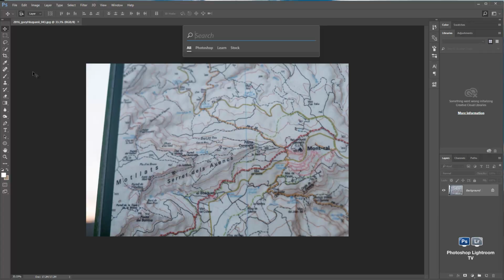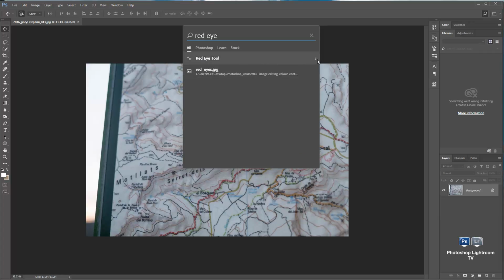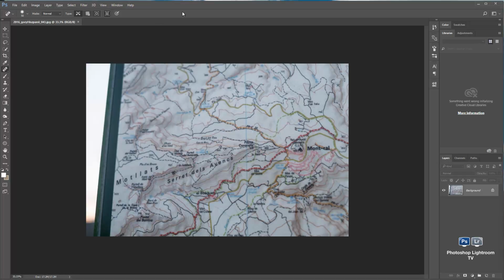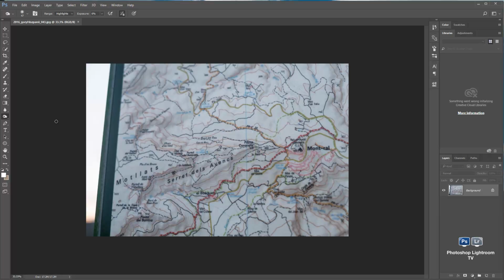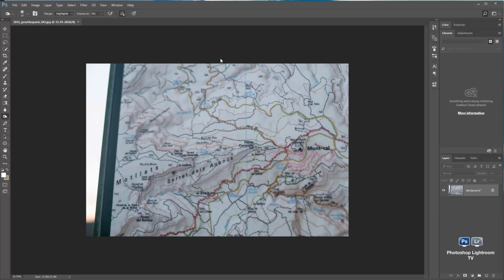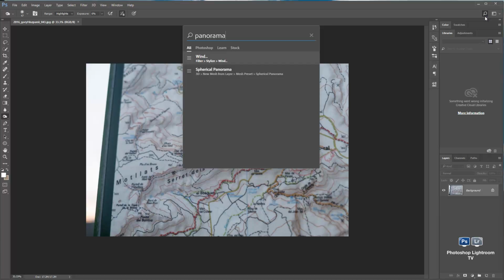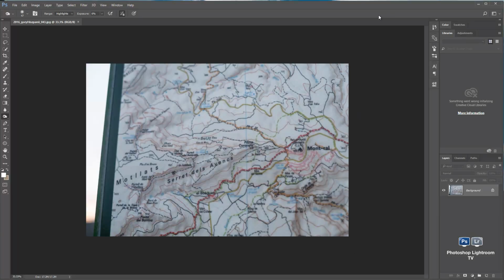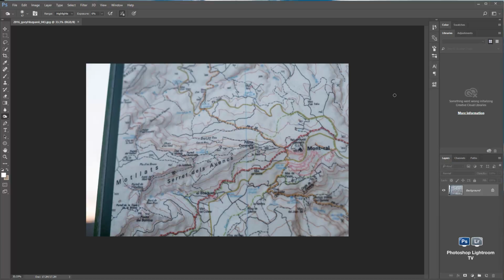New Search in Photoshop CC 2017 - PsLrTV Ep.157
Adobe Photoshop CC 2017 now features a brand new search feature, learn how to use it.